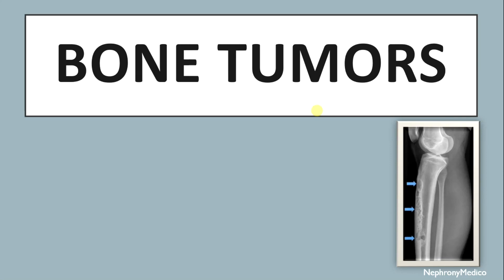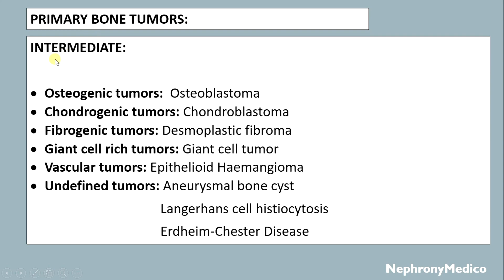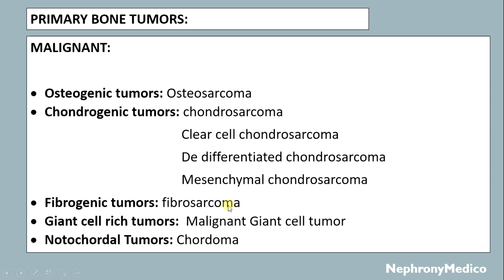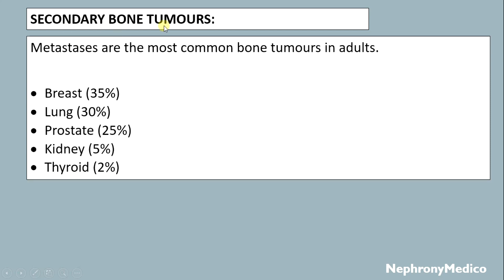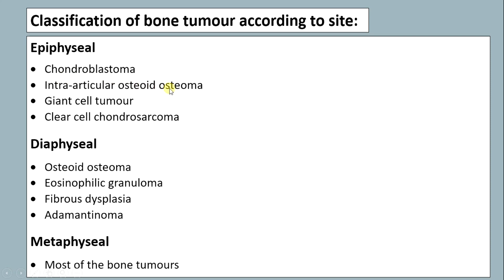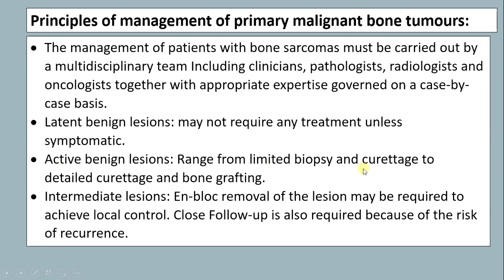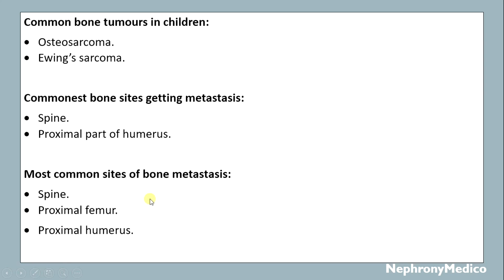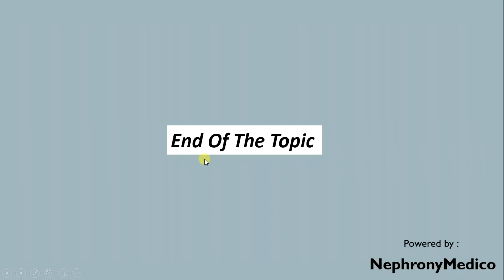Bone Tumors | Orthopaedics | Rapid Revision | USMLE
This a Short video on Bone Tumors for rapid revision before your exams.

From Below here are the tags (ignore them):
USMLE
PLAB
NMCLE
FCPS
NEET PG
Marrow
Dr Najeeb
Surgery
ulcer
short course
rapid revision
simple video
easy to understand
clear audio
SRB Book
Easy Medical
Easy Medico
Medico